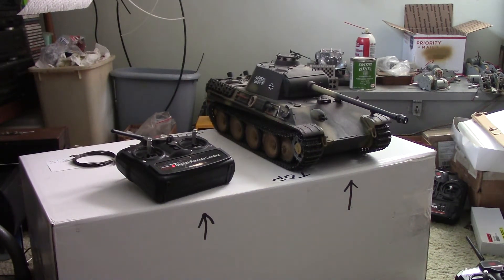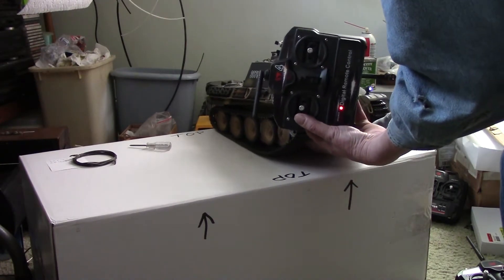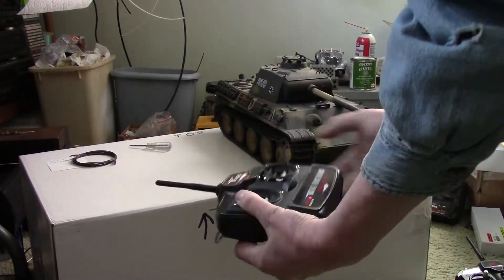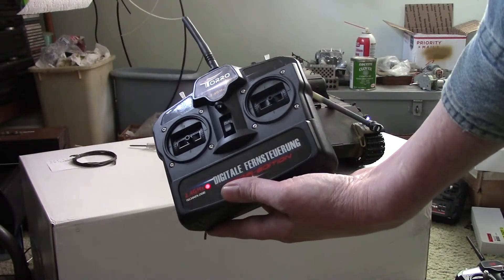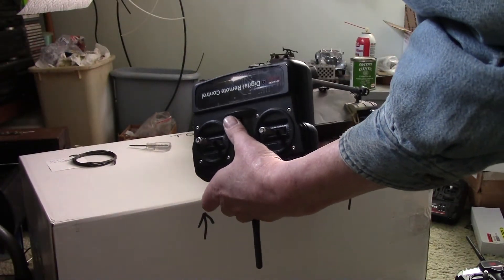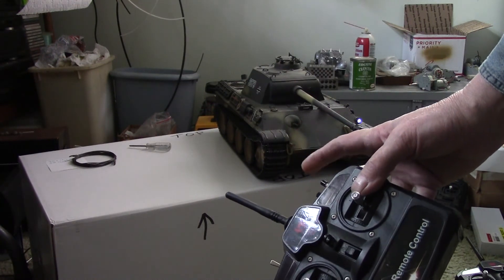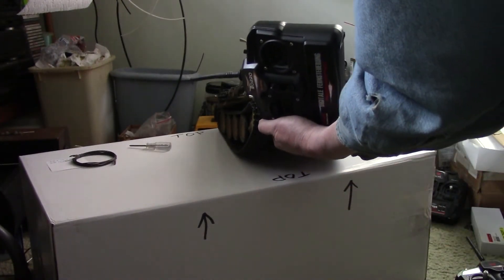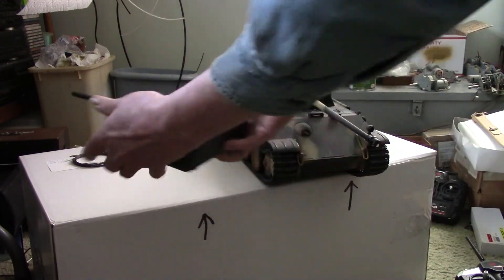Binding a Taigen or Torro TX to the MFU